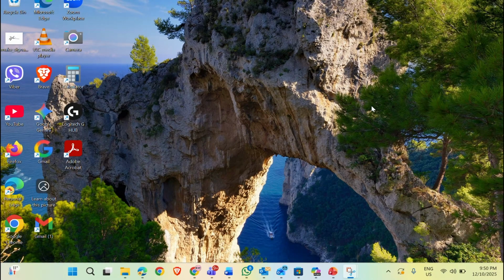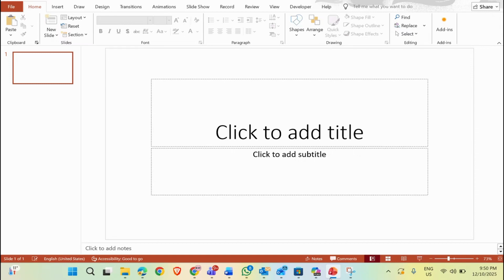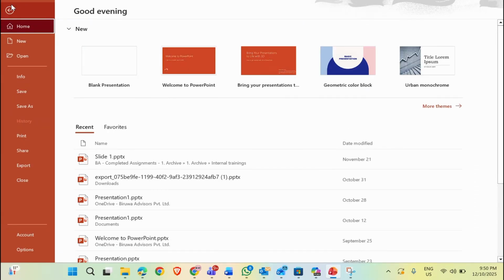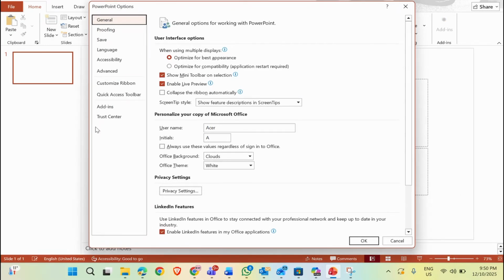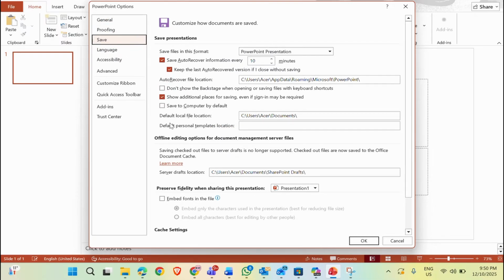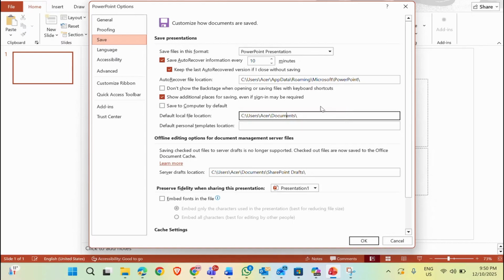How to Change Default Save Location in Microsoft 365 app ?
Hello Guys,

Welcome to this step-by-step guide on How to Change Default Save Location in Microsoft 365 app ? If your Microsoft Word, Excel, or PowerPoint files keep saving to the wrong place, this video is for you. We’ll show you how to change the default save location in Microsoft 365 so your files automatically save to your preferred folder, local drive, or OneDrive. Whether you’re using Microsoft 365 on Windows or managing cloud vs local storage, this guide helps you save files faster and stay organized.

In this video, you will learn:
How to change default save location in Microsoft 365
How to change default save location in Word, Excel, and PowerPoint
How to save Microsoft 365 files to local drive instead of OneDrive
How to change save location in Microsoft Office 365
How to set default folder for Microsoft 365 apps